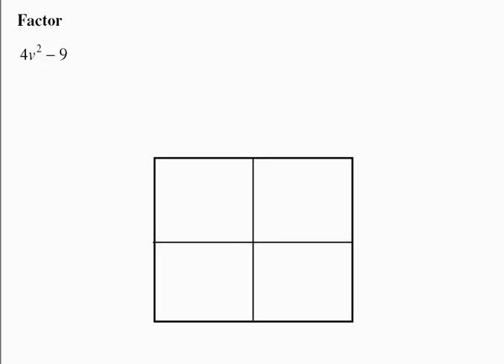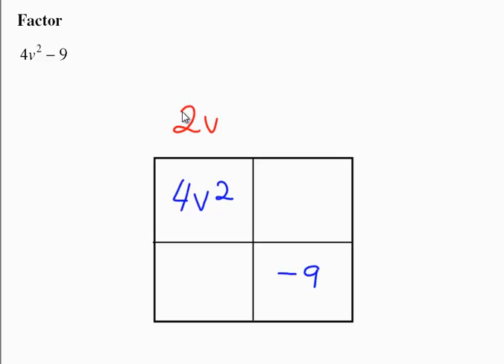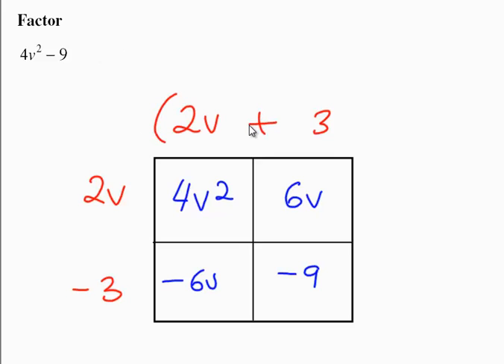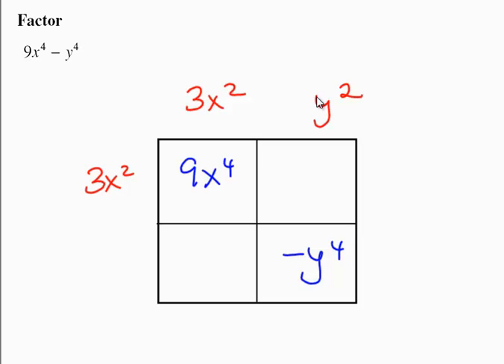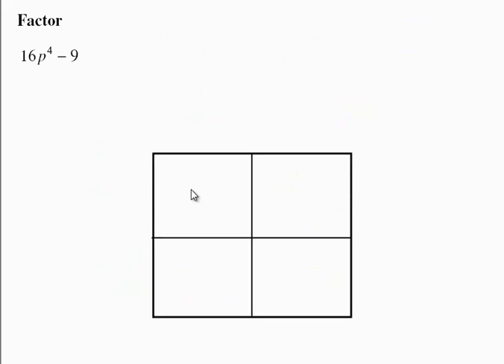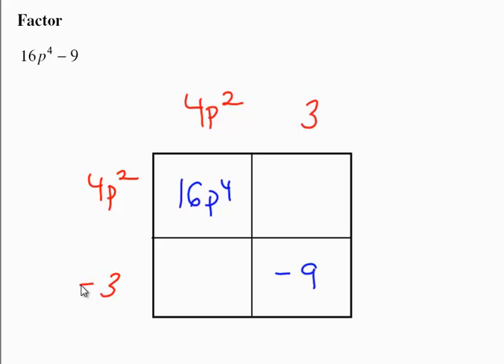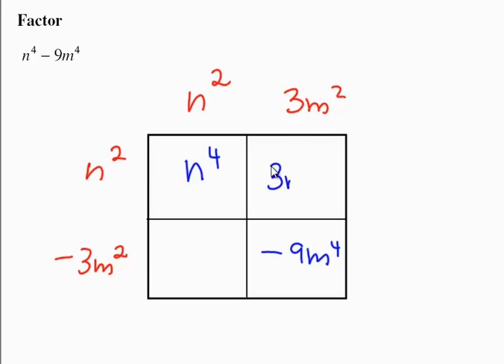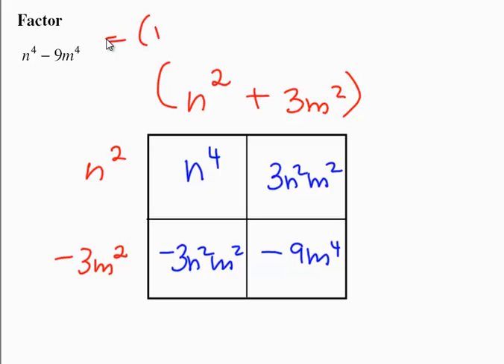Factoring a Difference of Two Perfect Squares using an Area Model